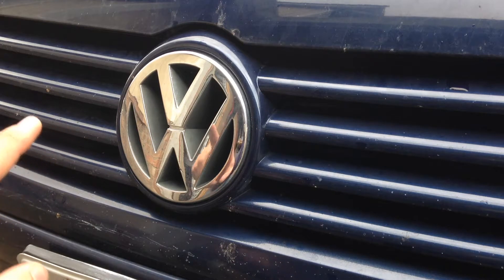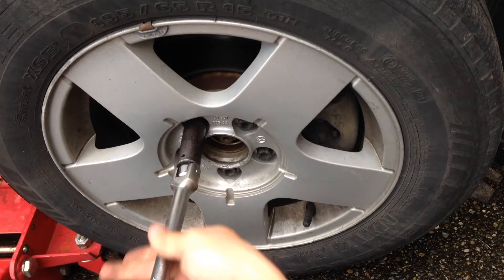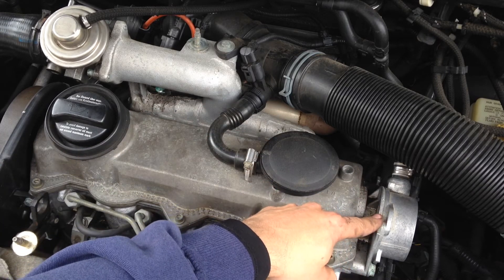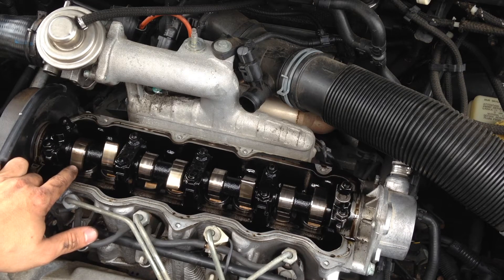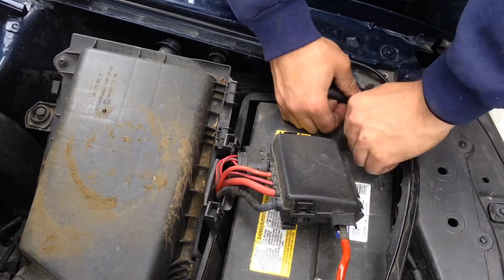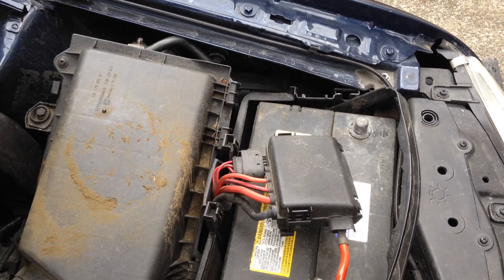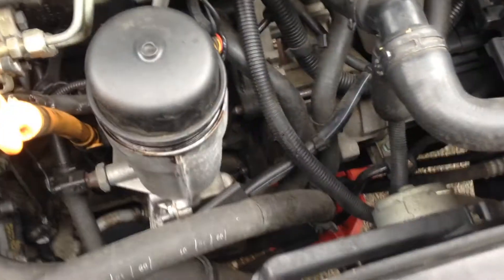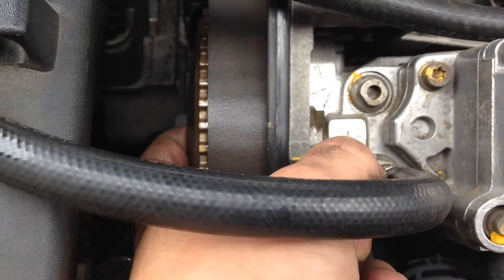DIY: Jetta MK4 TDI Injection Pump Removal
2002 VW Jetta TDI Auto Trans

** Please Note **
I am not a professional mechanic. The videos I make are to give there DIYer an idea on how to complete a job or what to expect when when doing a job.

In no way is the work I performed the only way and the most right way.